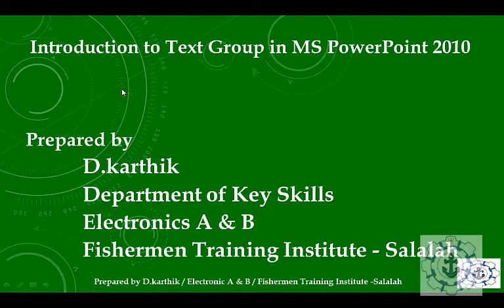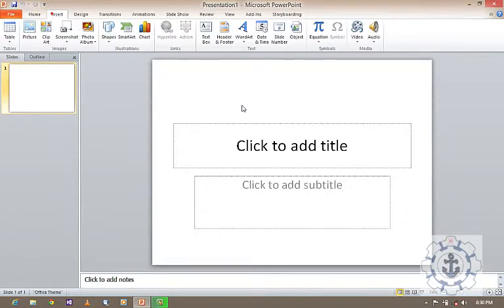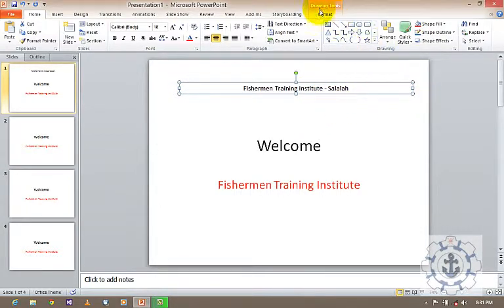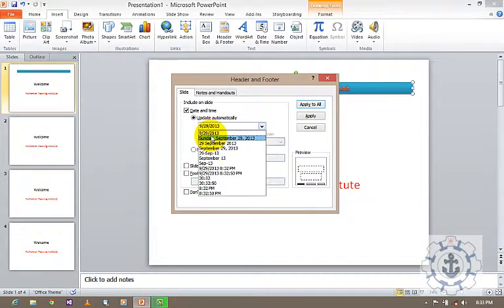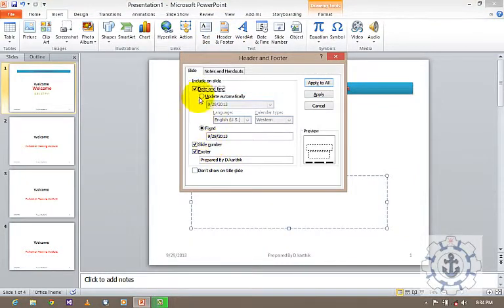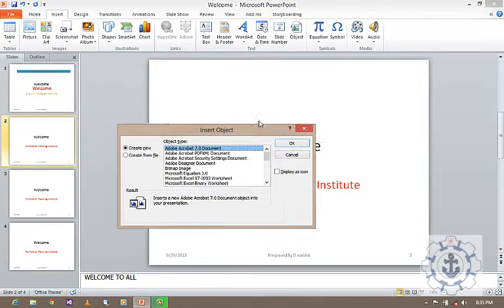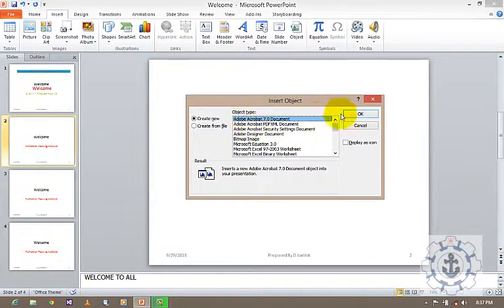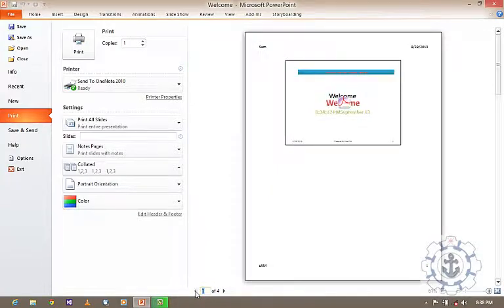Introduction to Text Group In Microsoft PowerPoint 2010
Introduction to Text box, Header & footer, Date & Time, Slide Number and object in Microsoft PowerPoint 2010